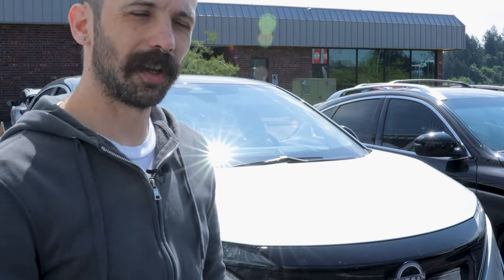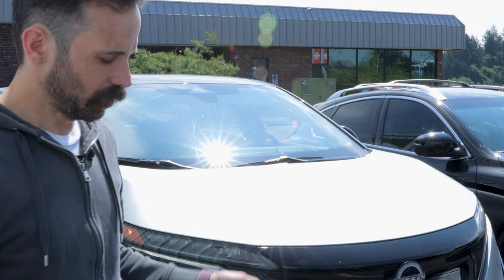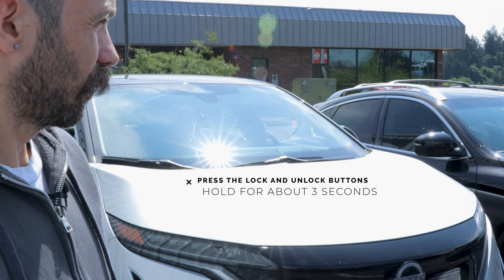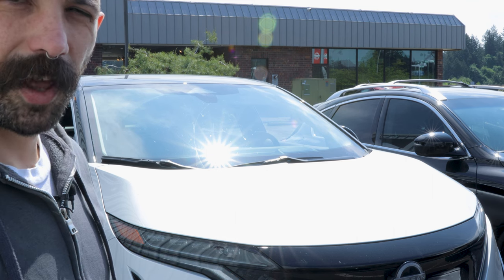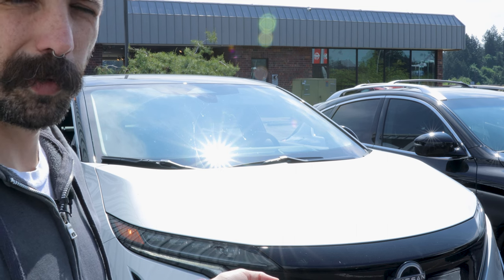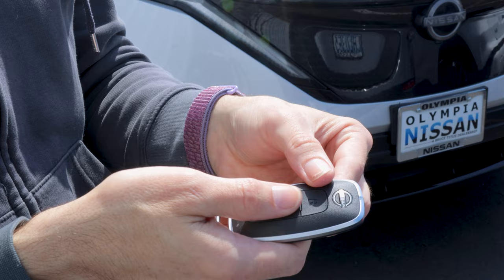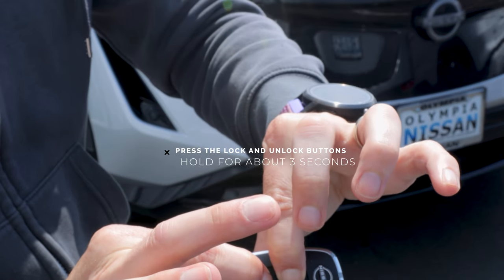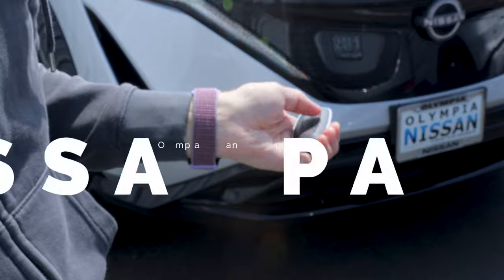NISSAN ARIYA - How to silence your horn when you lock and unlock the vehicle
Do you need to disable the horn on your Nissan Ariya? Keep your camping neighbors happy and turn that thing off with a few seconds of your time. All you need to do is press the lock and unlock buttons on your remote for about 3-seconds and viola!

Are you a new Ariya owner? Are you like me and new to EV's? Get in the comments and tell us about your experience and what we need to feature next!